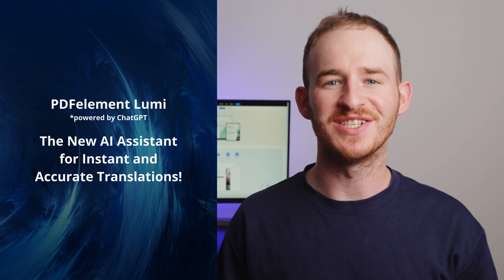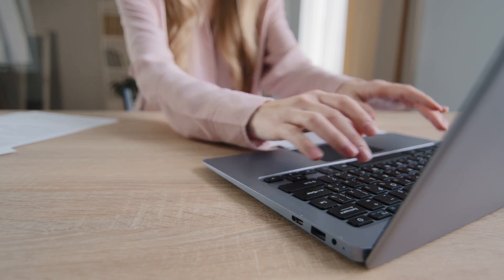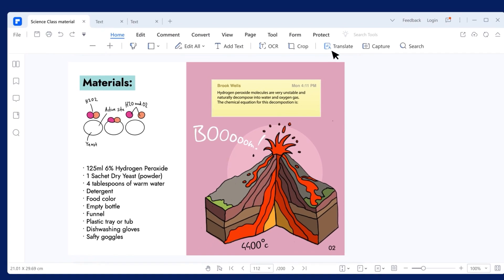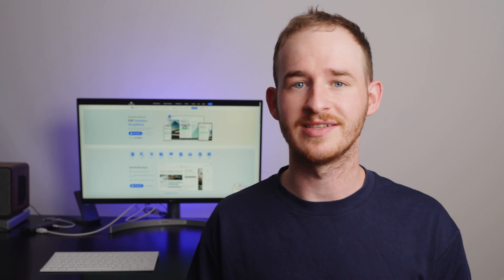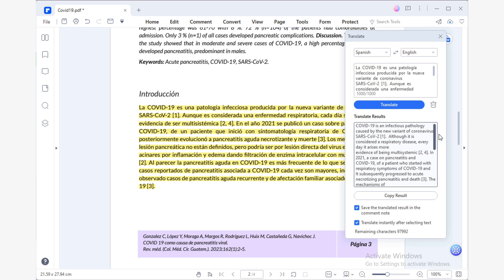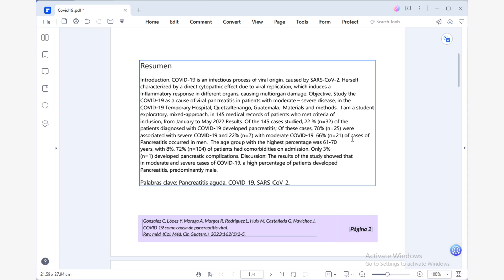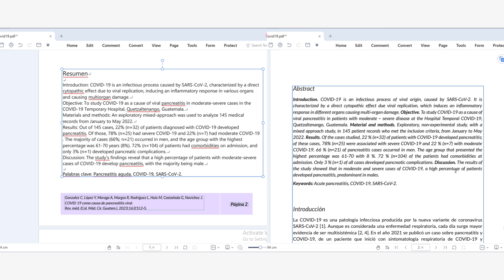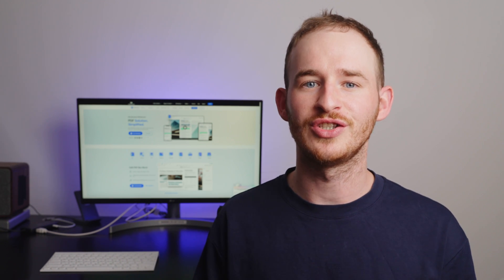How to use AI to translate PDF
In this video, I'm showing you how to use PDFelement AI to translate PDF documents. This app is perfect for translators who need to work with a lot of PDF files at the same time.

If you're a translator who needs to work with a lot of PDF documents, then you need to check out PDFelement AI. This app allows you to easily translate PDFs with the help of AI, saving you time and making the translation process smoother.

⌚ Timestamps
0:00 Introduction
1:40 Important of document translation
3:34 How to translate PDF
5:15 Replace the original text with translated content
5:49 Proofead the translated text
8:16 Wrap up